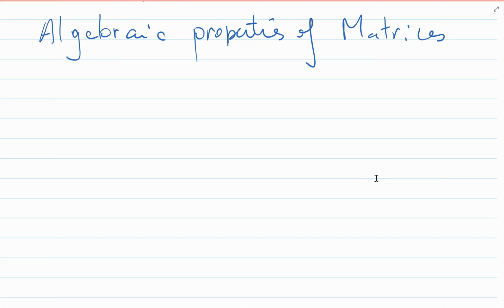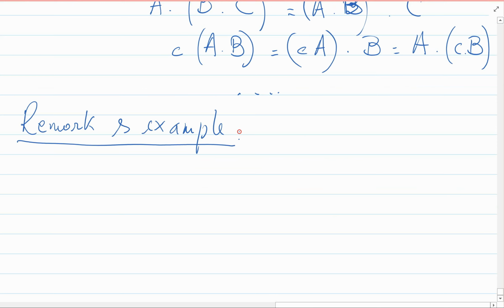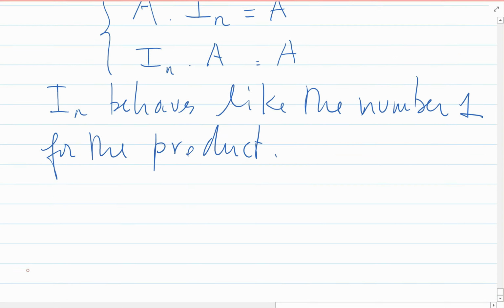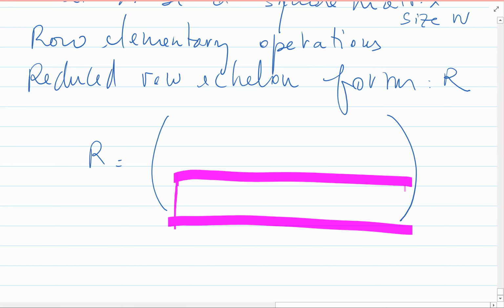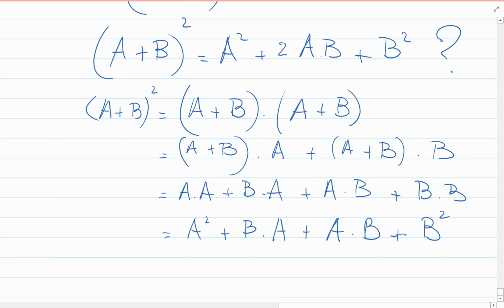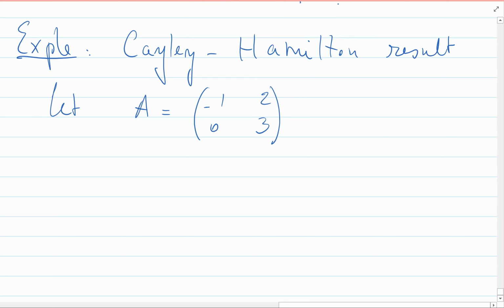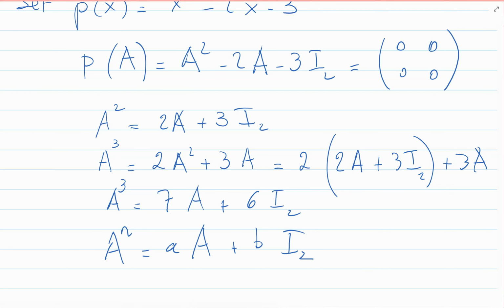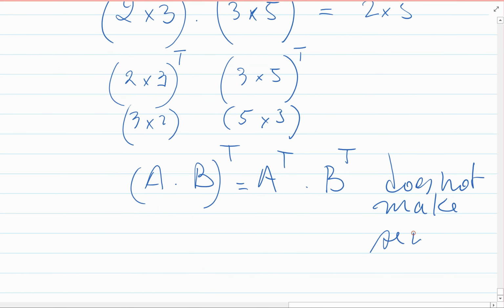Algebraic Properties of Matrices